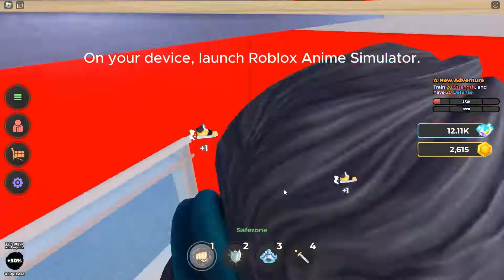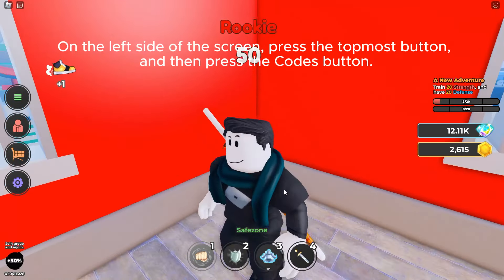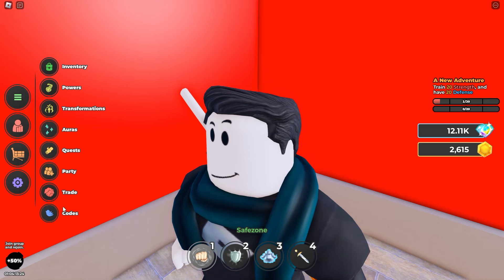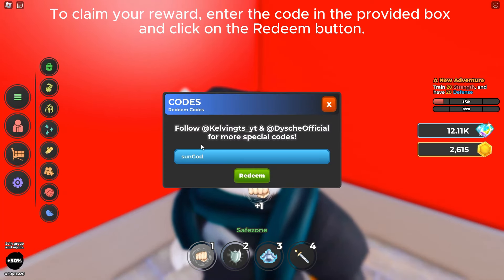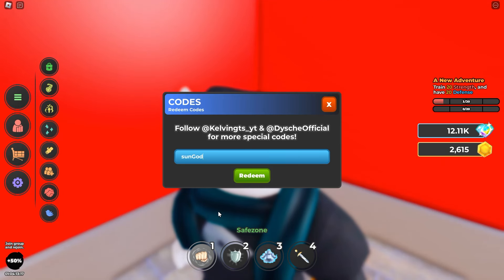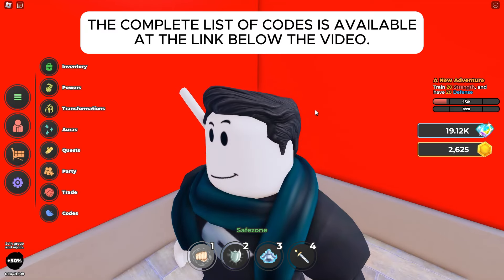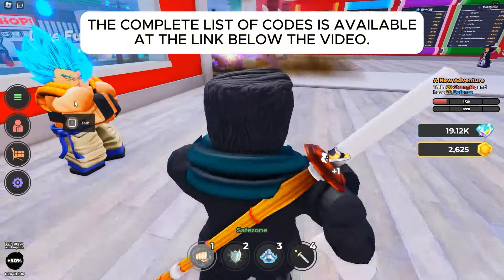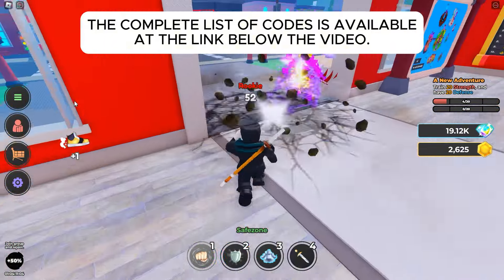[ROBLOX] [👿WORLD BOSSES] ANIME SIMULATOR CODES | HOW TO REDEEM?